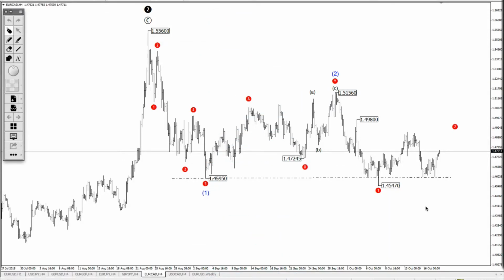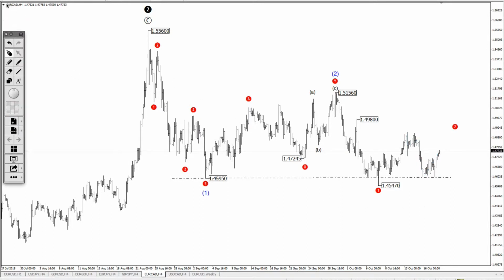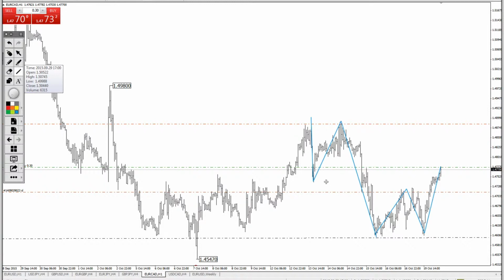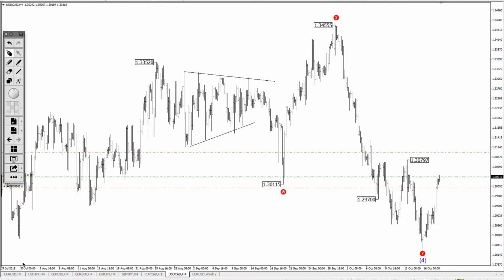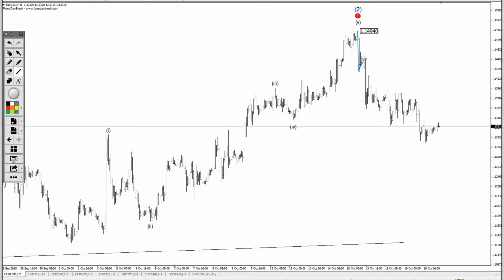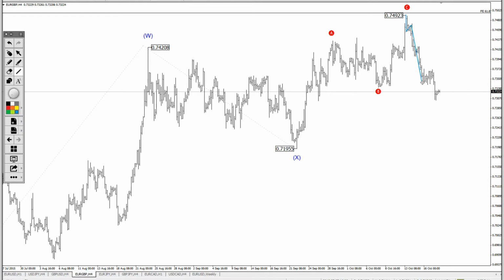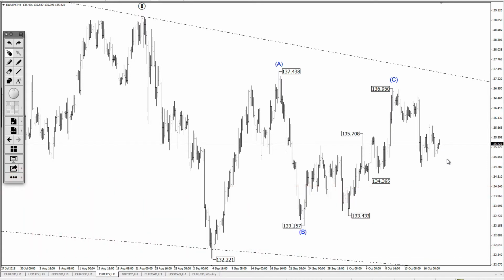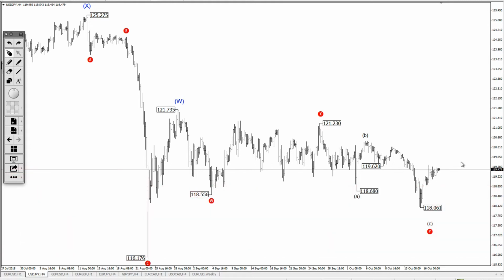FDB ep52 - Canadian Dollar Weakness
Episode 52 - Canadian Dollar Weakness
ForexDayBreak daily podcast - recorded 20102015